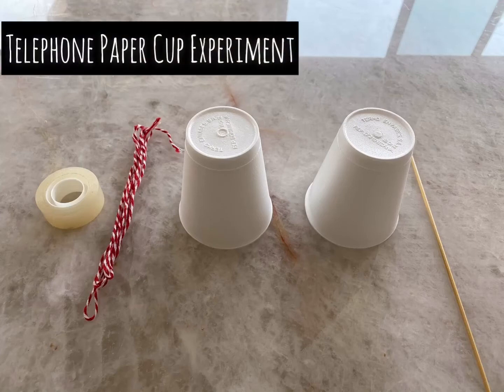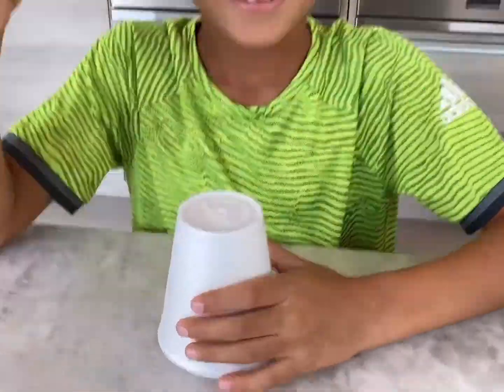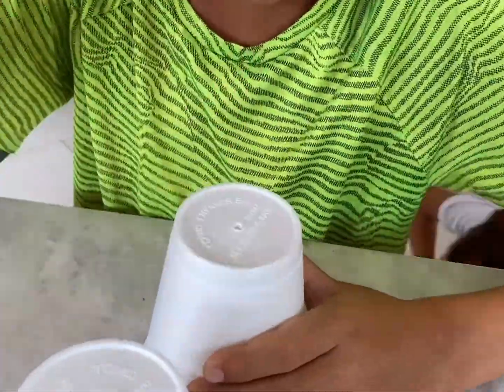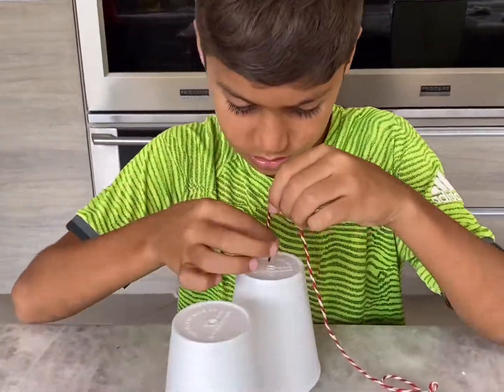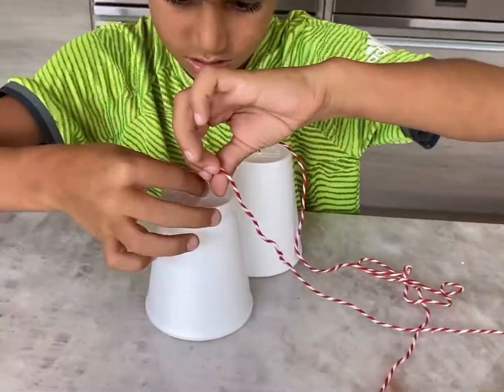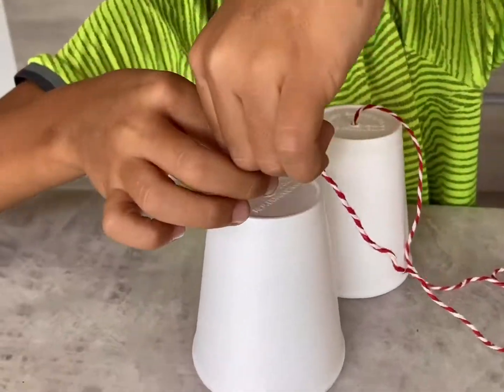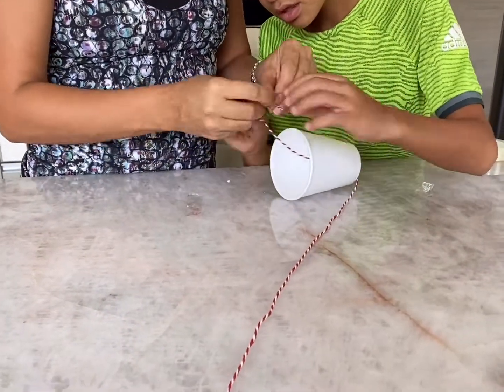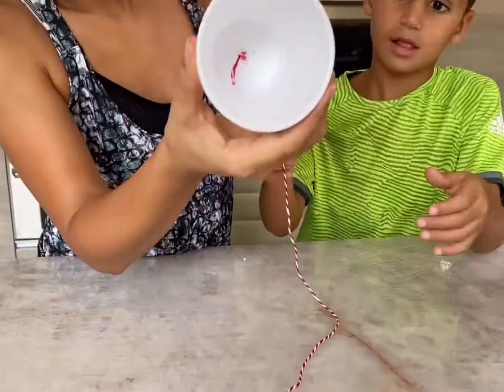How to make the Telephone Paper Cup Experiment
Tutorial on how to make a telephone of cups and string. Great experiment for kids!